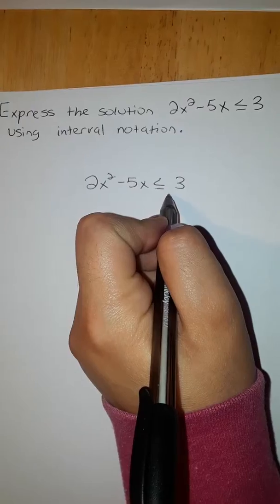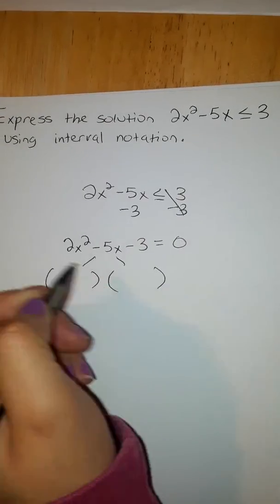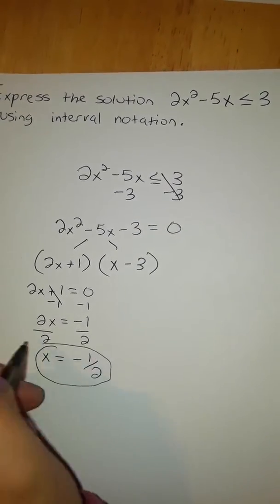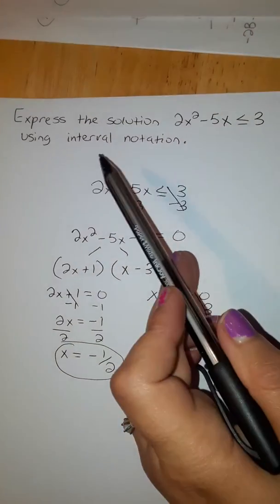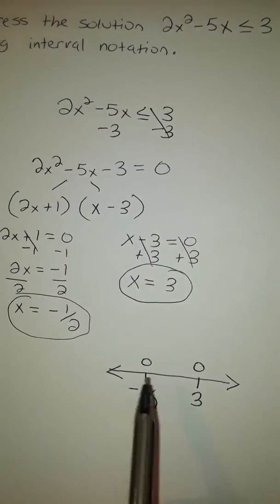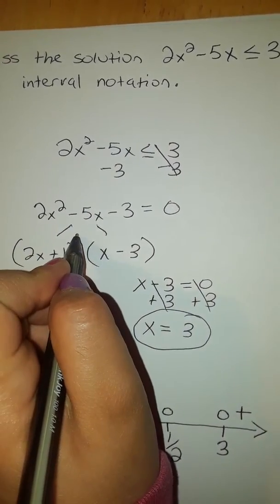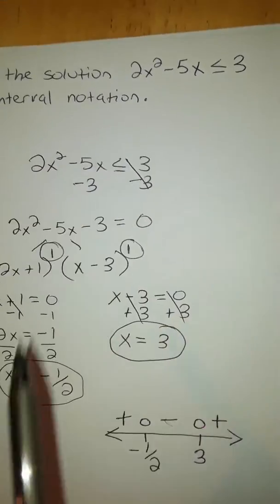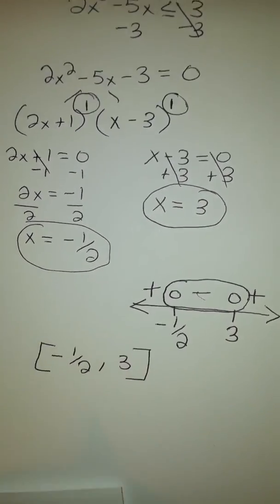Interval notation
Math tutor

"Making Math less difficult"